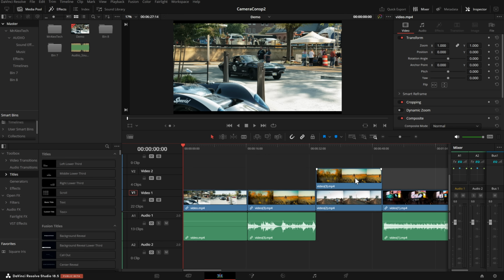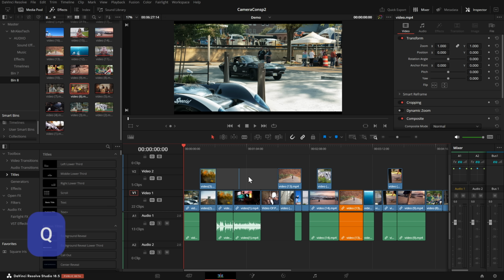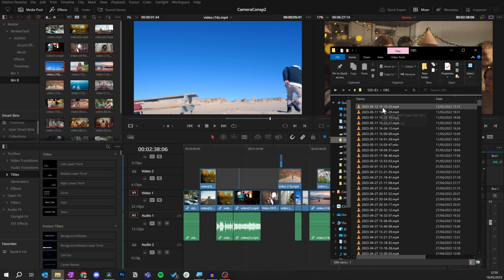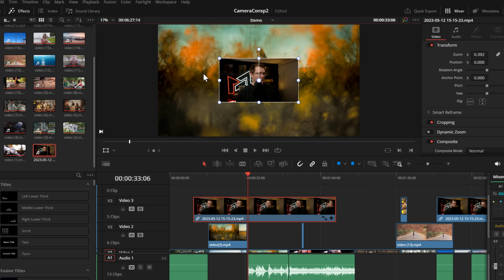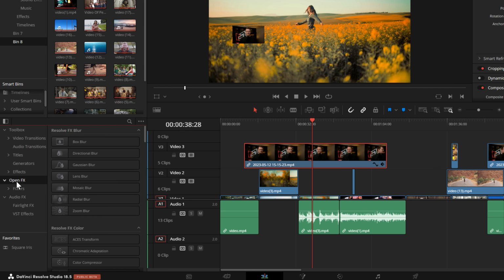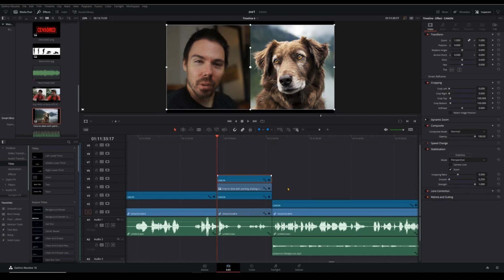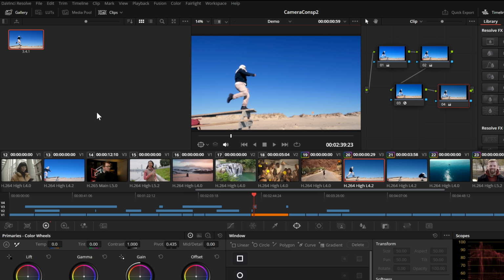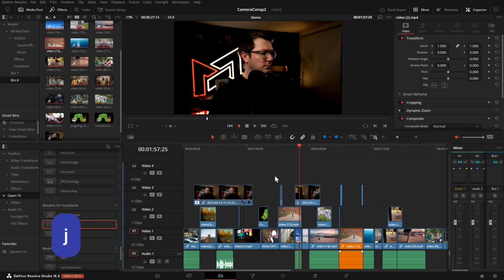These quick tips might fix them (and yours too!)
Mr Conspiracies had some issues with Davinci Resolve so lets see if we can fix them (and hopefully help others out too!).

00:00 Intro
00:45 Manic Timeline
02:37 Ins & Outs
04:43 Transition Snapping (can't help!)
05:09 Find Media
07:20 Fine Transform
08:40 Transform Preview
09:38 Transform Limit
11:13 Compound Clips
12:16 Remove Color Grade
13:03 Copy Grades
15:22 GIFs
15:55 Timeline FAST